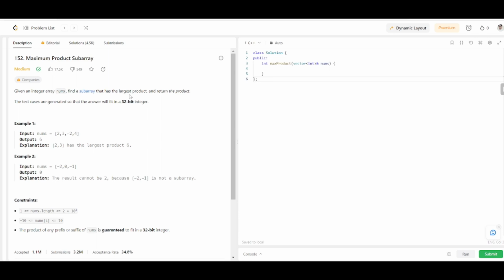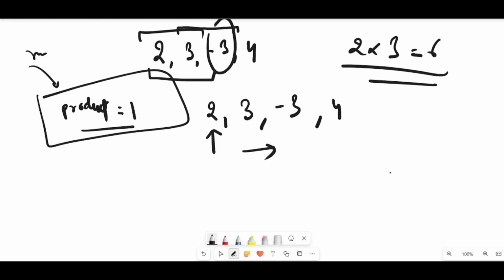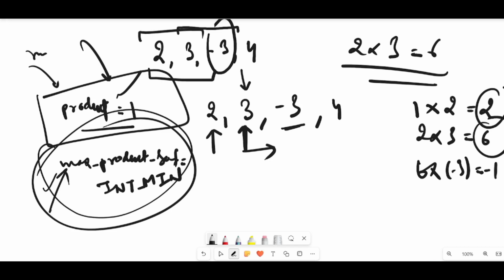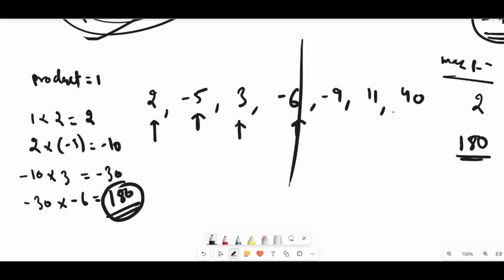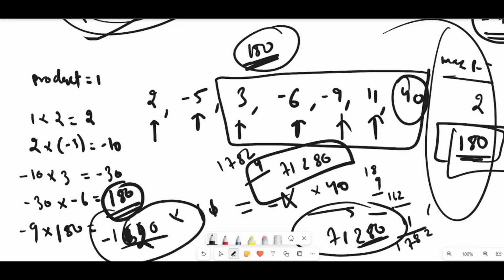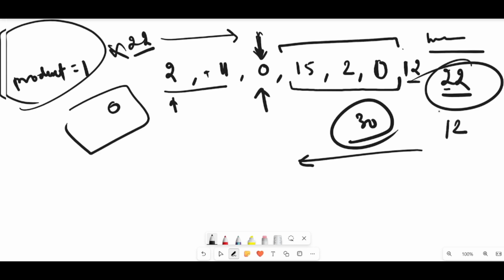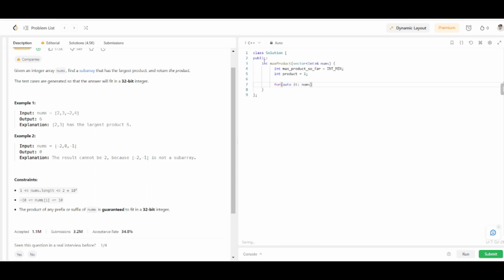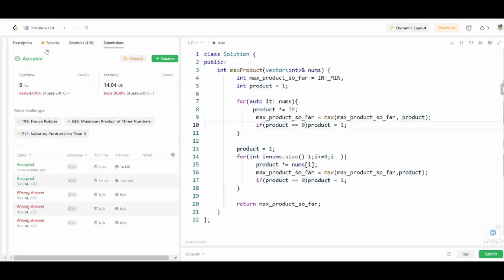Leetcode-152. Maximum Product Subarray - Blind 75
In this video,  I shall discuss problem 152. Maximum Product Subarray

Prerequisite: arrays